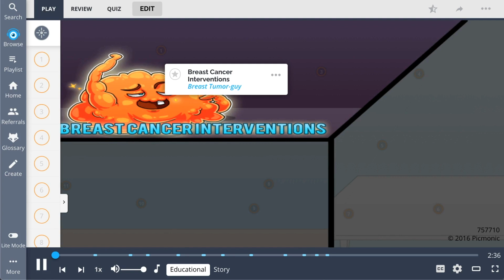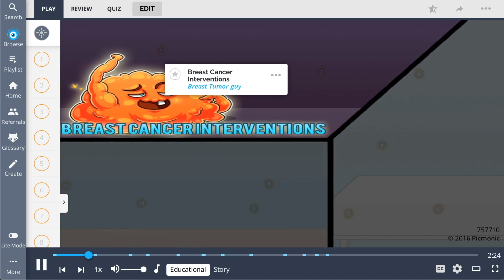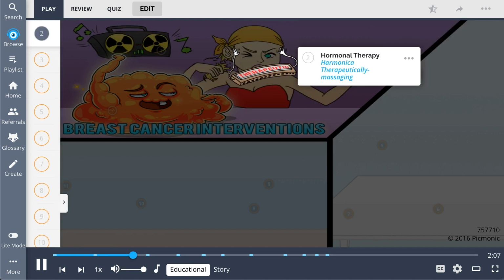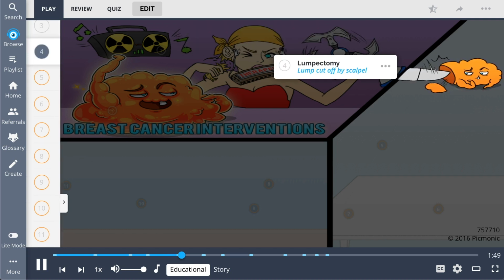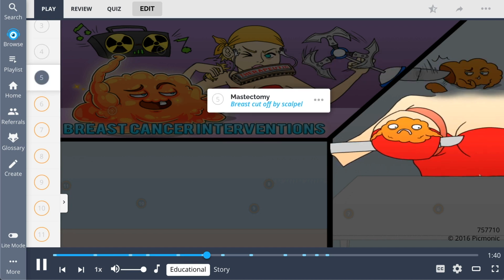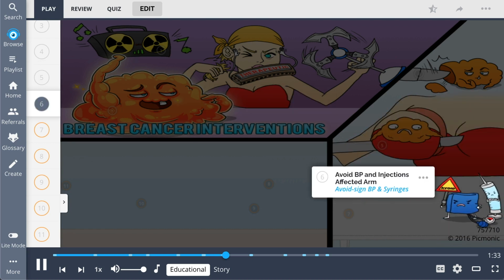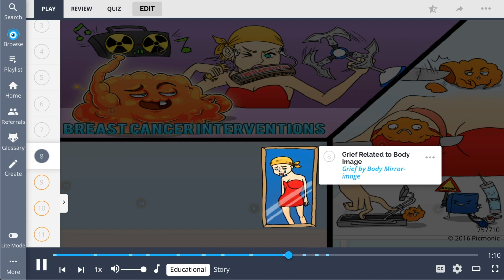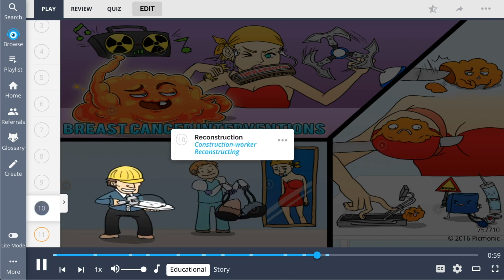11 Facts About Breast Cancer Interventions (Step 1, COMLEX, NCLEX®, PANCE, AANP)